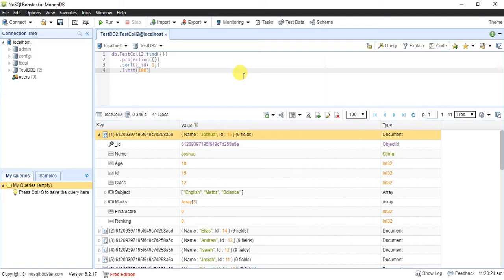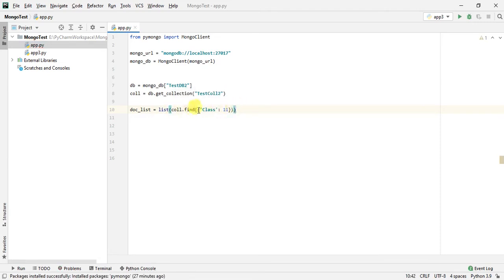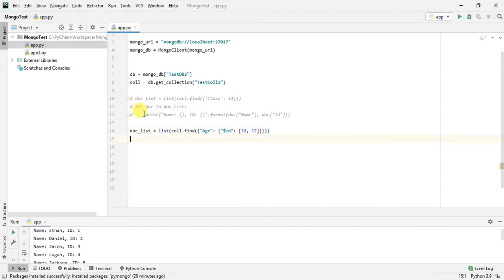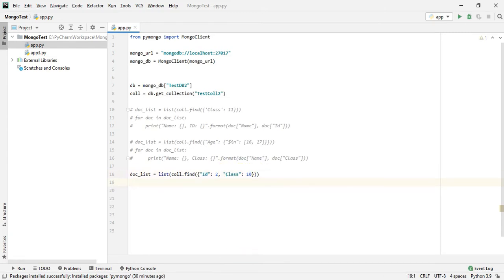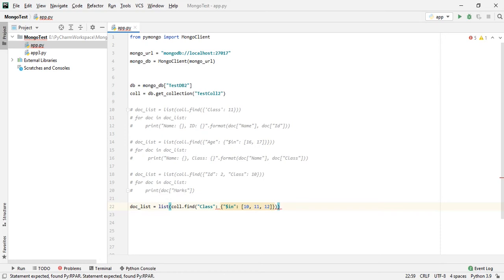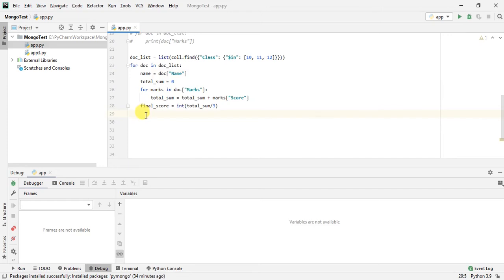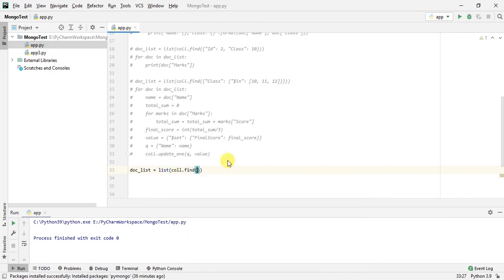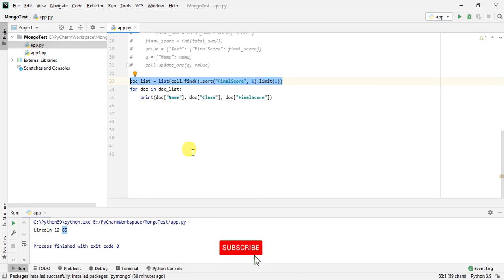4. MongoDB Tutorial | Basic Queries Explained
In this video we will understand how we can use some of the basic queries to extract and filterout the data from the mongodb. We will use pymongo to do all our operations related to mongodb.

PyMongo is a Python distribution containing tools for working with MongoDB, and is the recommended way to work with MongoDB from Python. The PyMongo distribution contains tools for interacting with MongoDB database from Python. The bson package is an implementation of the BSON format for Python. The pymongo package is a native Python driver for MongoDB. The gridfs package is a gridfs implementation on top of pymongo. PyMongo supports MongoDB 2.6, 3.0, 3.2, 3.4, 3.6, 4.0, 4.2, 4.4, and 5.0.